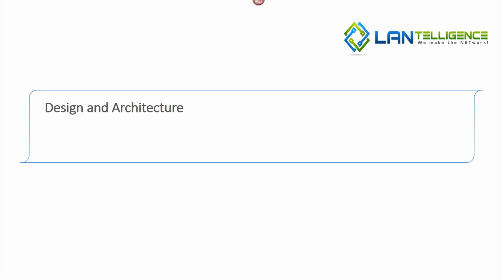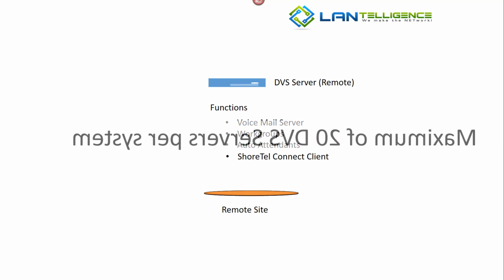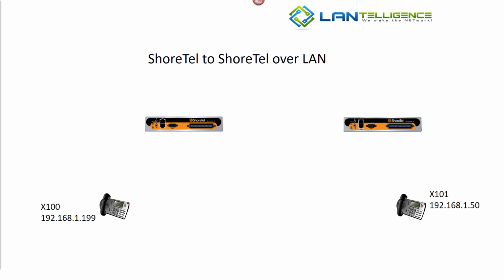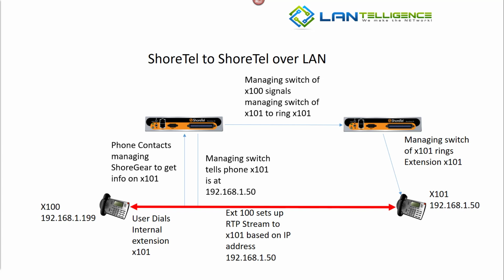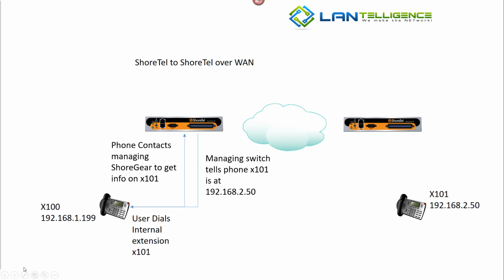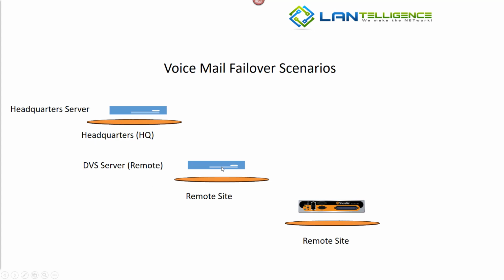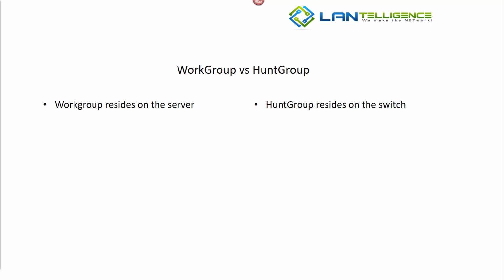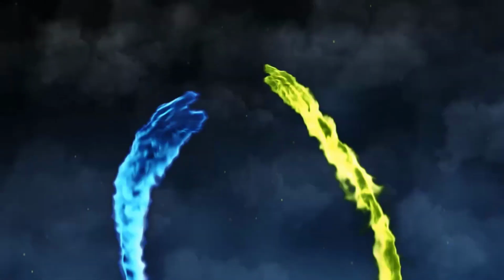ShoreTel Connect Admin Training June 2017 - Part 2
Part 2 of full 2-hour ShoreTel Connect admin training.